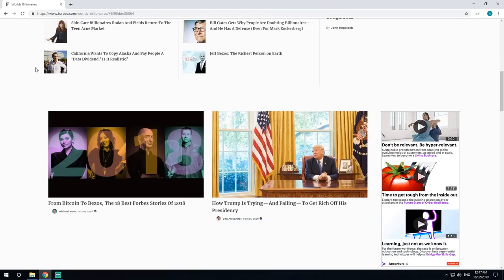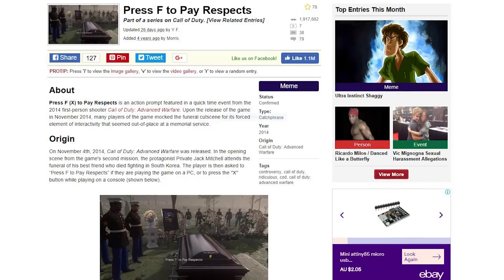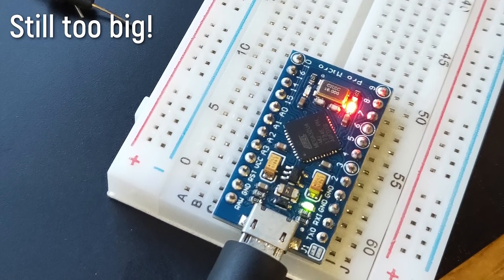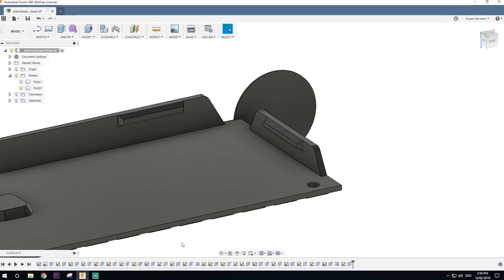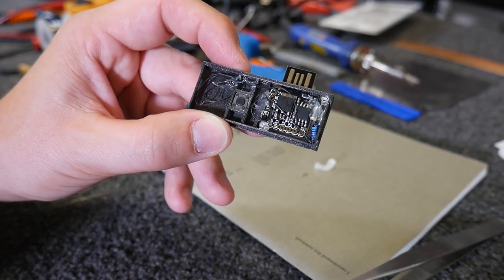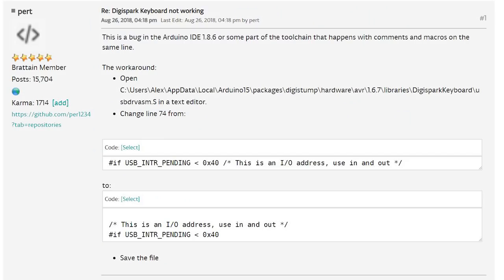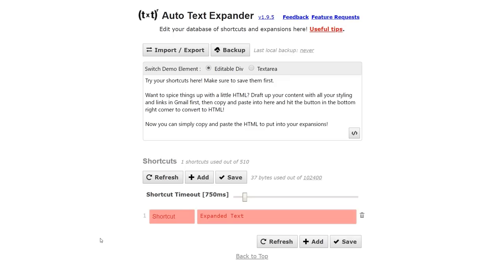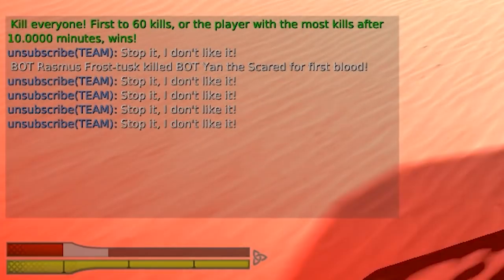Press F on the World's Smallest Keyboard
Press ᶠ to pay respects.

3D Printing Essentials